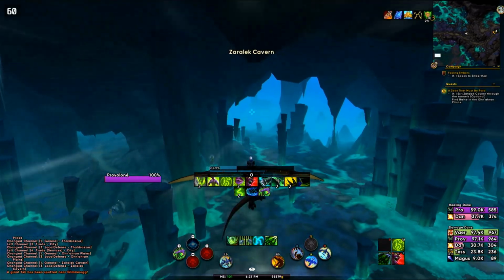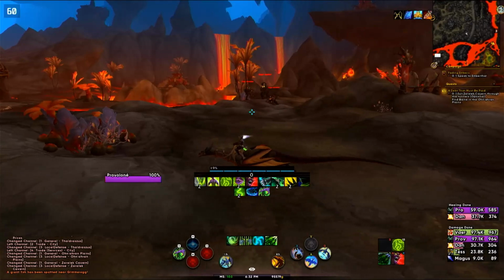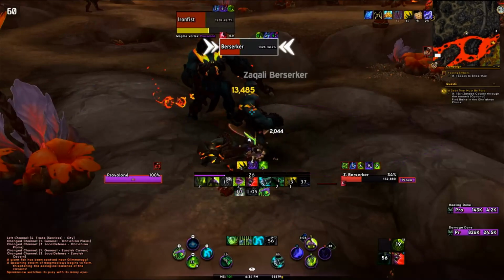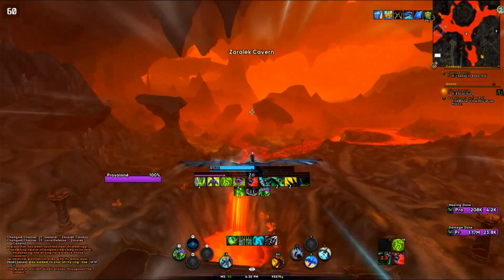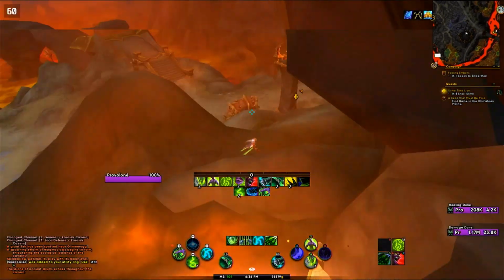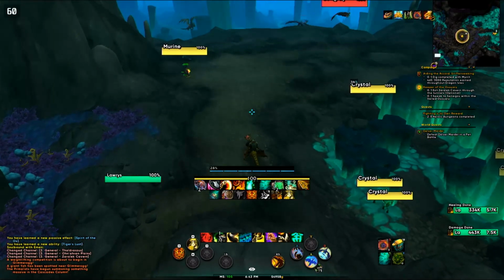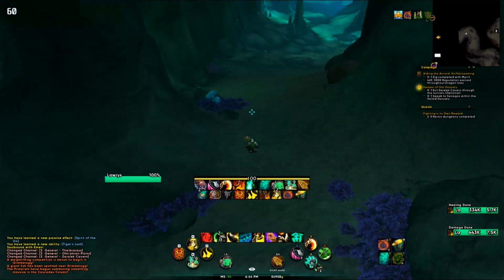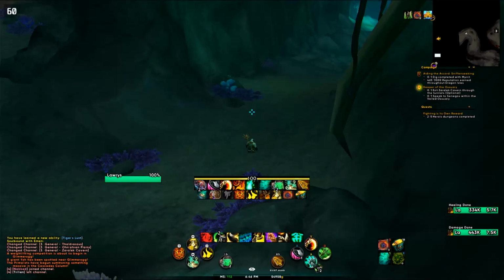These are the absolute best features of World of Warcraft on the Steam Deck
-timestamps-

00:00 - Intro
00:42 - Performance and Battery Life
05:24 - Steam Deck controls
10:19 - ConsolePort